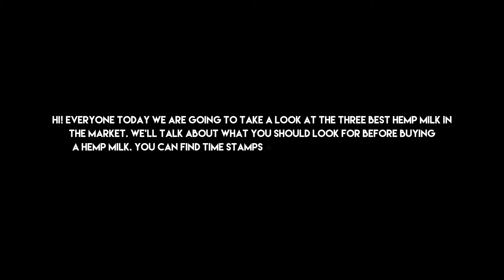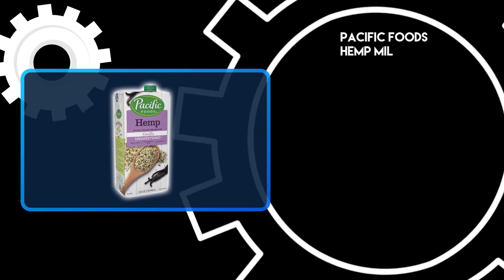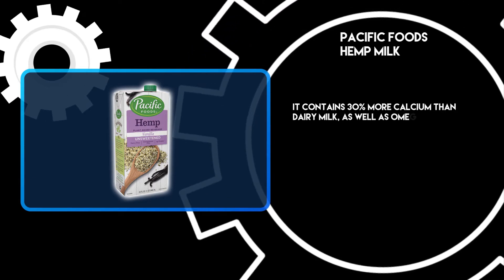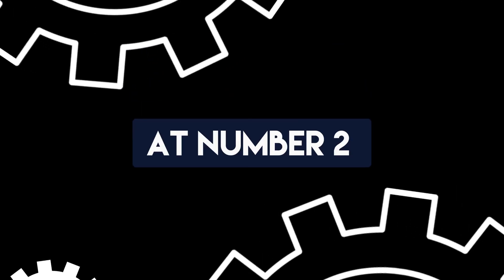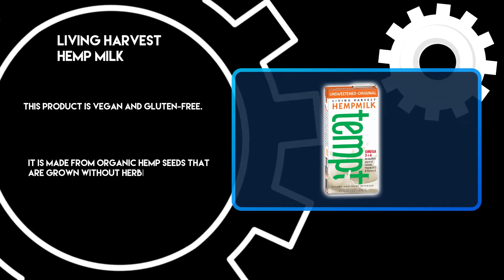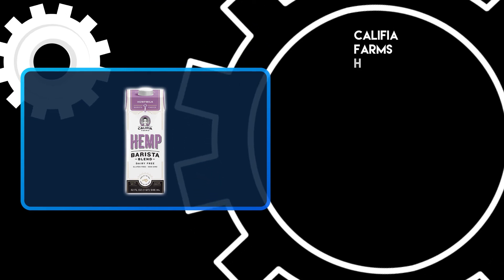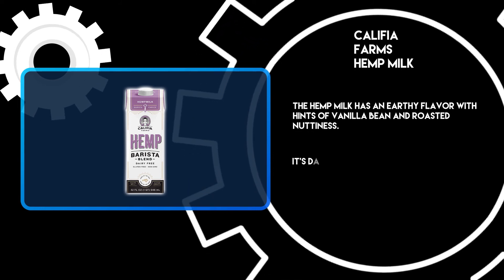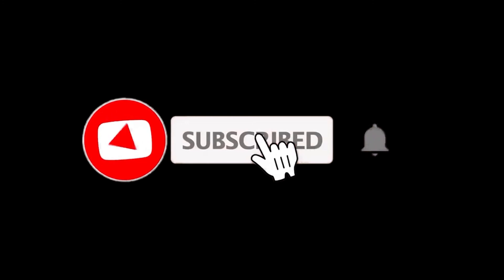Top 3 Best Organic Hemp Milk on the Market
Follow the links given below to check the product prices:

CALIFIA FARMS HEMP MILK :

LIVING HARVEST HEMP MILK :

PACIFIC FOODS HEMP MILK :